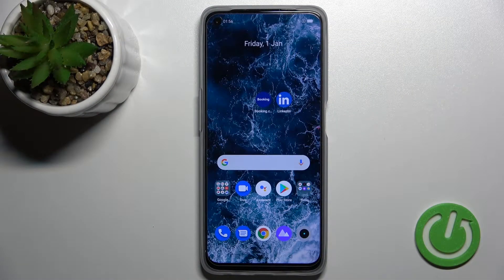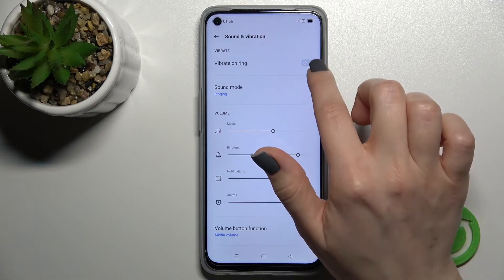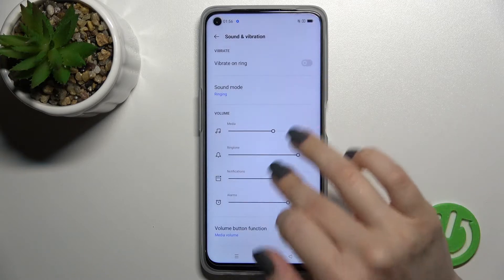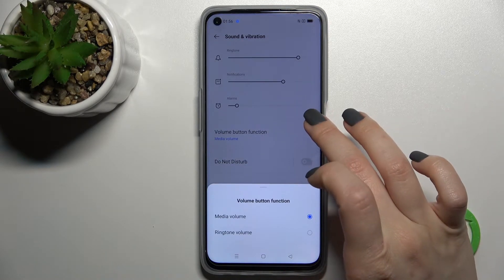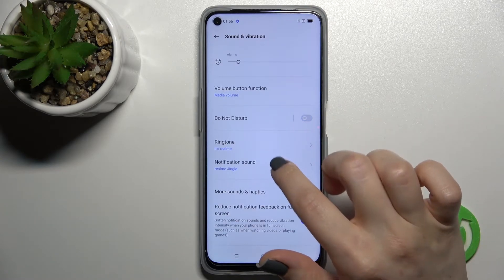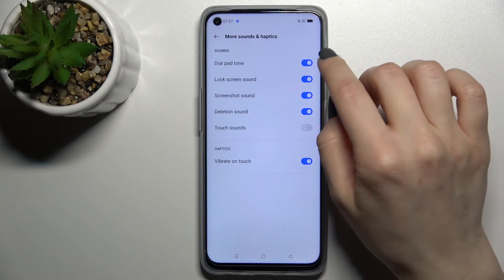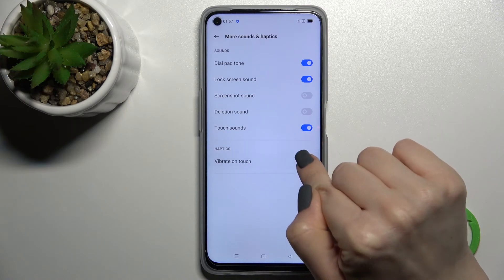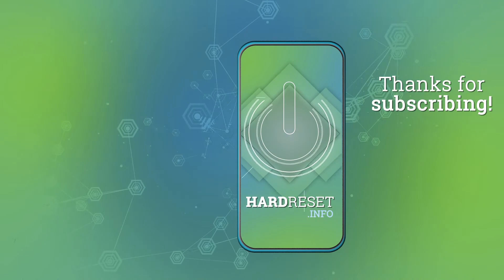How to Manage Sound Settings in REALME 9i – Localize Sound Options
Learn more about REALME 9i

How to Control Sound Settings in REALME 9i? How to Enter Sound Settings in REALME 9i? How to Change Ringtone in REALME 9i? How to Set Notification Sound in REALME 9i? How to manage Sound Settings in REALME 9i? How to find Sound Settings in REALME 9i?